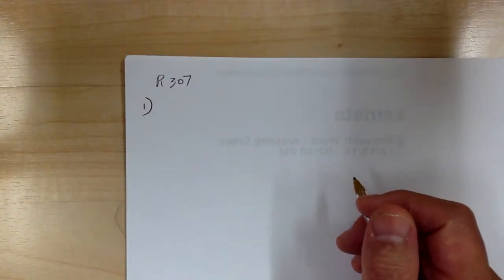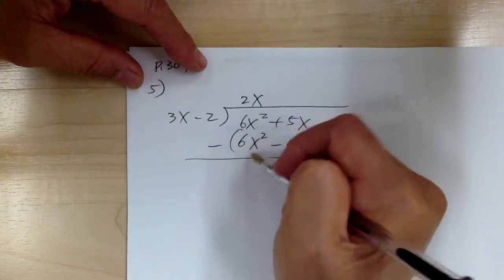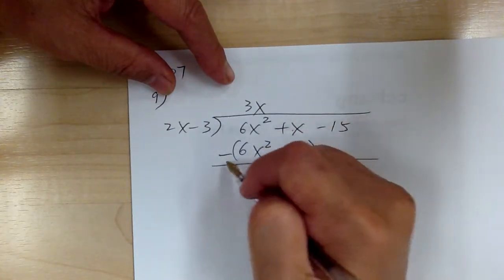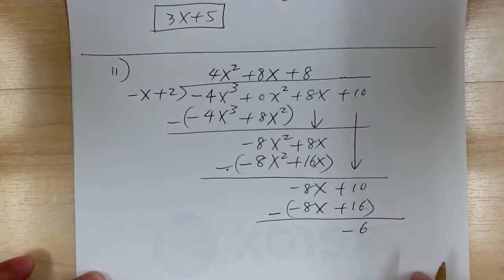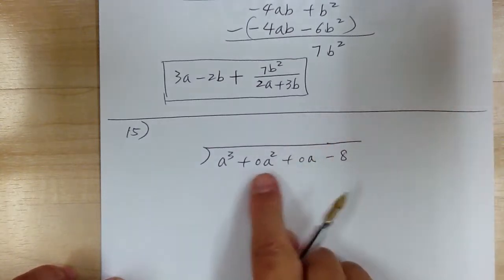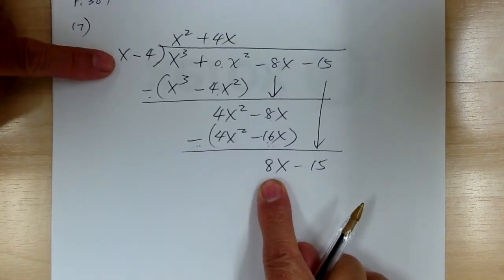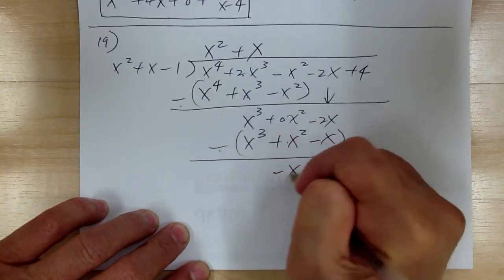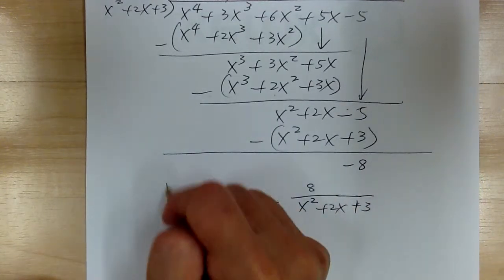Algebra 1 p.307 odds